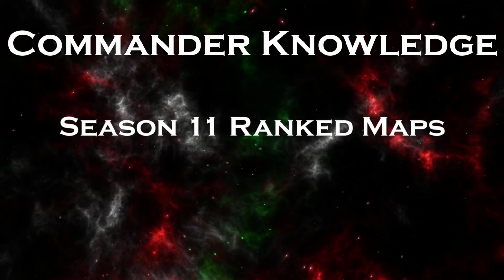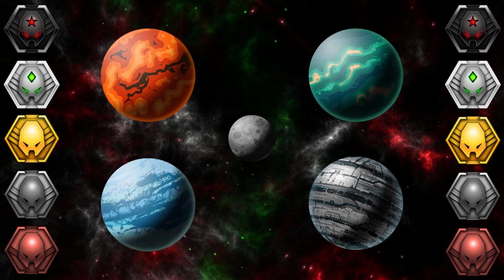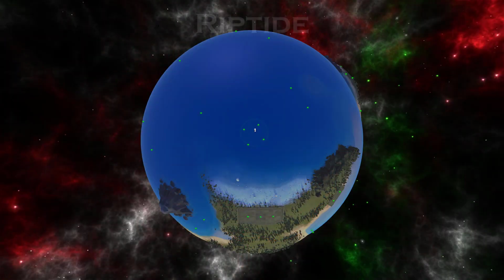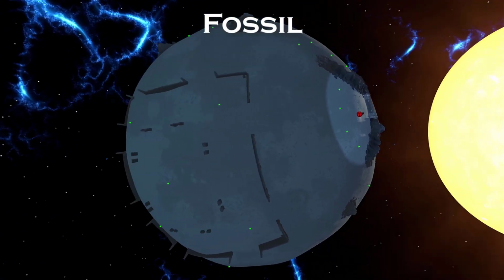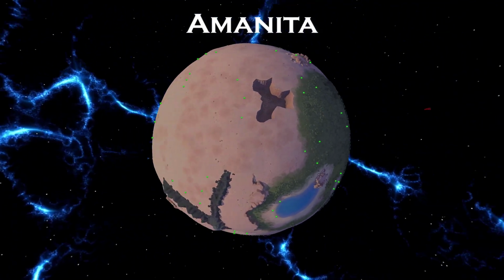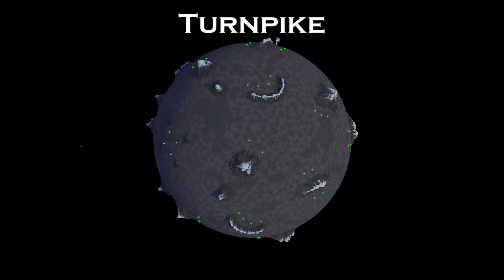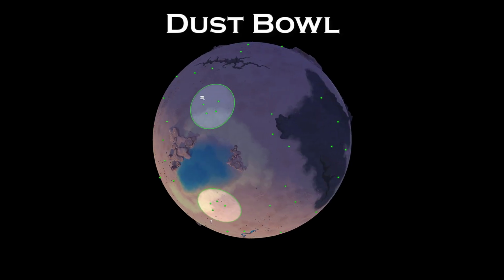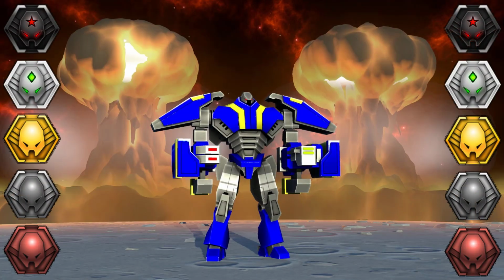Commander Knowledge - Season 11 Ranked Maps - Planetary Annihilation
Preview of the ranked maps for Season 11.

Planetary Annihilation:Titans  is a  Real-time Strategy (RTS) game. The folks working on the game are seasoned veterans having worked on games such as Supreme Commander and Total Annihilation! Gone are the days of playing on a flat map, now you have to think about all 360 degrees of offense and defense while you amass several thousand units on expansive battlefields in diverse solar systems (with no unit caps). You can fight on land with vehicles, tanks and bots, in the skies with huge squadrons of aircraft, in the oceans with your large fleets of battleships or even work your way up to artillery and nuclear weaponry. There is even orbital combat where you can lift off planet, fight in the atmosphere above your planet to gain control and build interesting armaments or even fly across the system to other planets, moons and asteroids to expand your empire and annihilation your opponent.